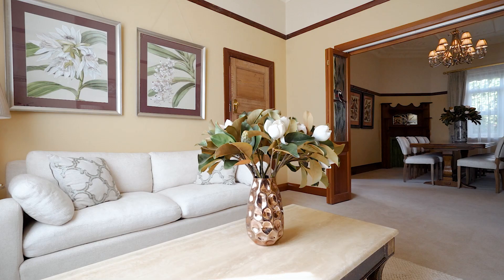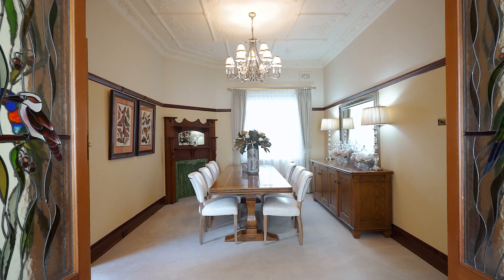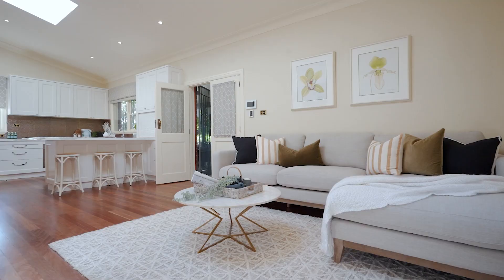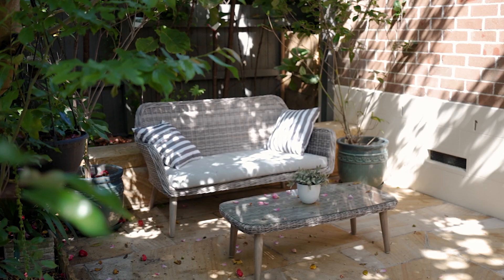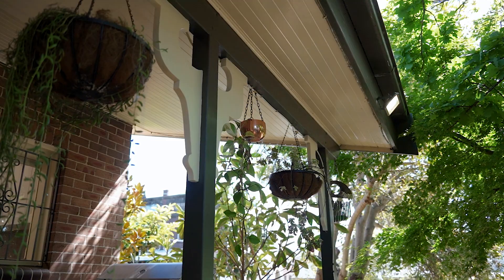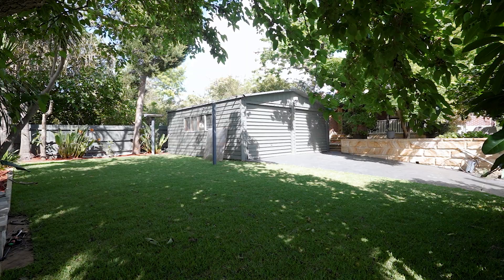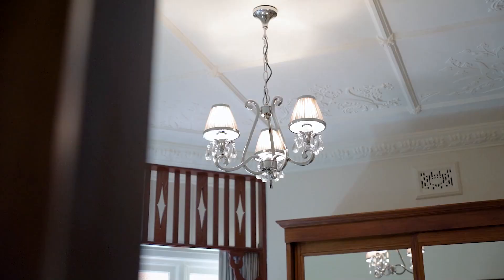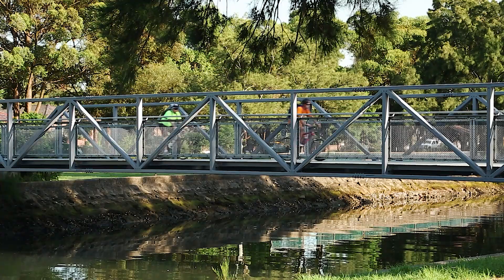Haberfield, 133 Dalhousie Street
133 Dalhousie Street Haberfield NSW

Marketed by:
(M) McGrath Leichhardt
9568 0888